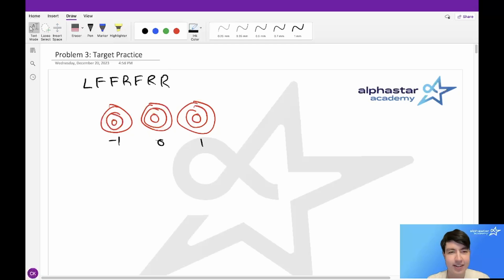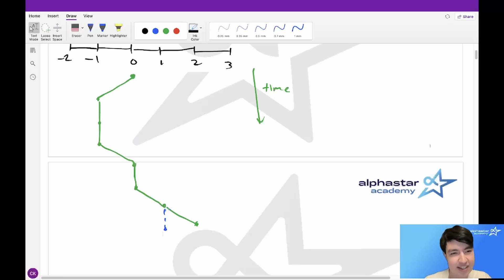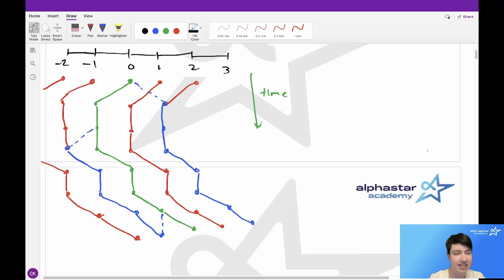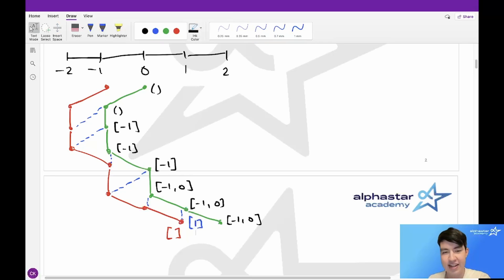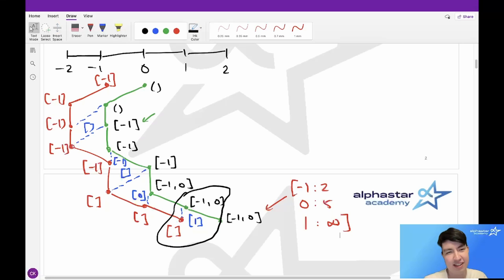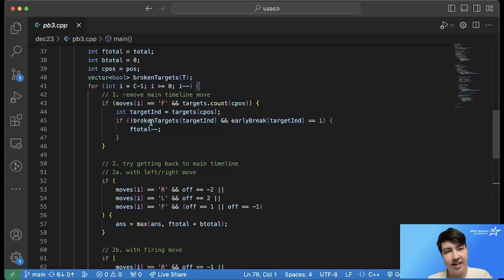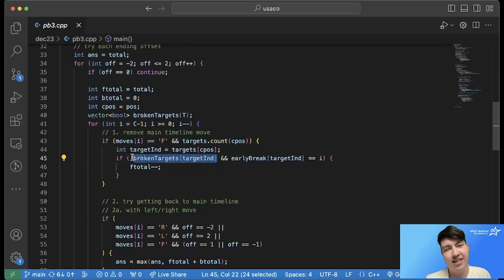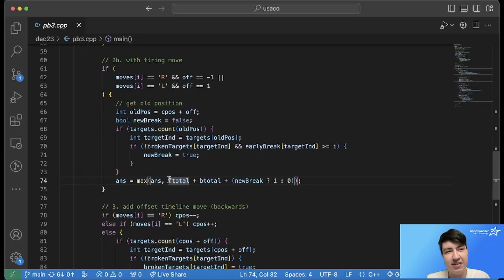USACO December 2023 Silver problem3